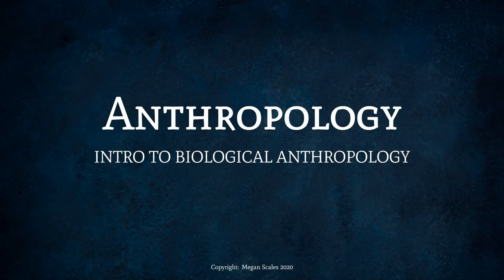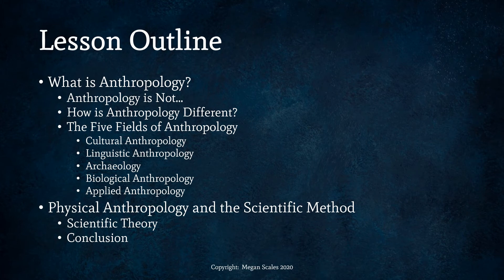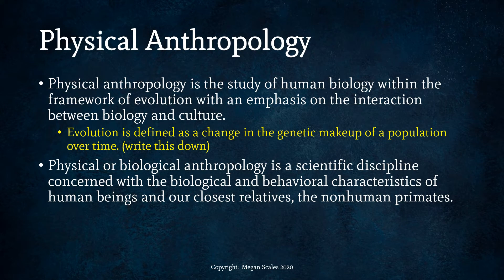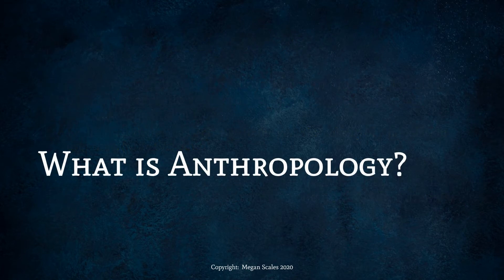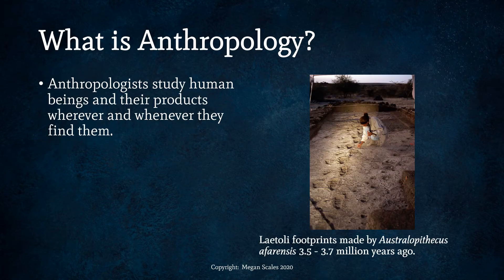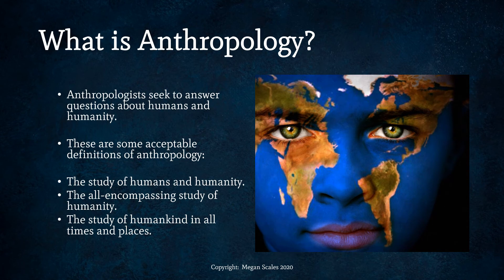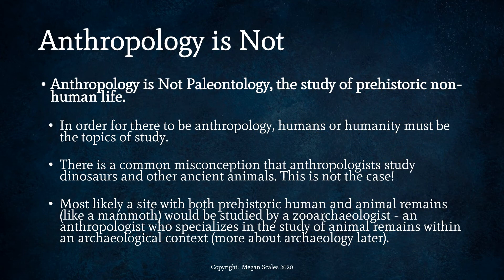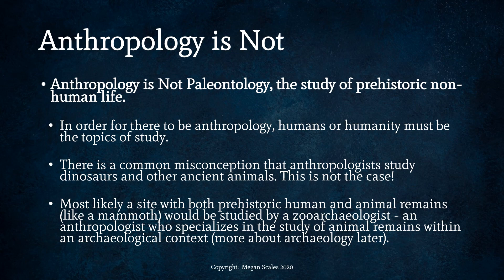INTRO TO BIO ANTH - Part 1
Introduction to Anthropology & Biological Anthropology - Part 1